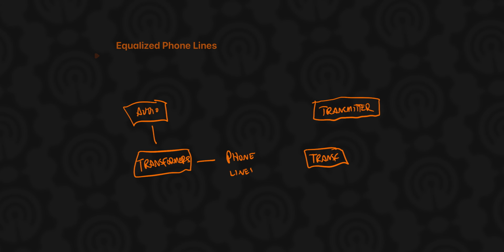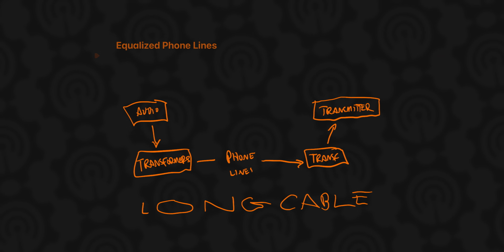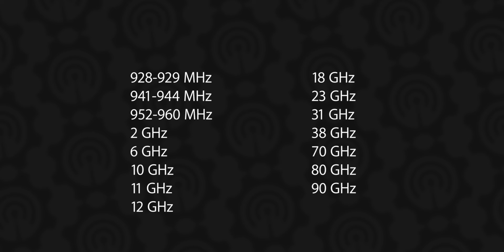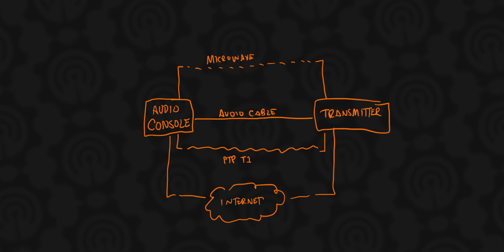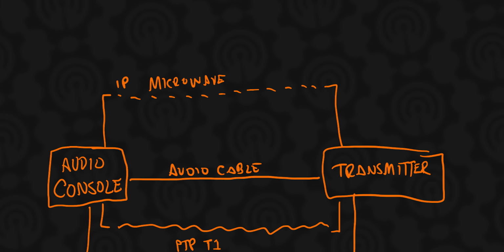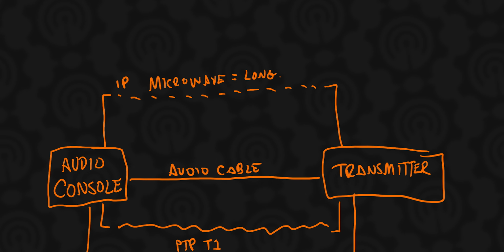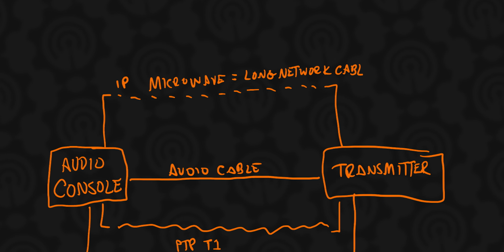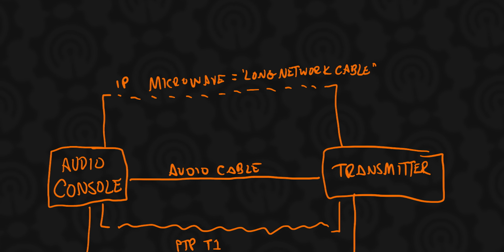Understanding Studio to Transmitter Links (STLs) in Radio Broadcasting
In today’s video, we dive deep into the world of Studio to Transmitter Links (STLs) – a crucial component in radio broadcasting. Whether you’re a seasoned pro or just starting out, this video will break down everything you need to know about STLs, including:

🔹 What STLs are and why they matter
🔹 Different types of STLs: wired vs. wireless
🔹 Key technologies used in STL systems
🔹 Best practices for setting up and maintaining your STL
🔹 Common challenges and how to troubleshoot them

Join us as we explore the technical aspects, benefits, and potential pitfalls of STLs in radio. Plus, we'll share tips from industry experts to help you optimize your own setup!

📢 Have questions or want to share your experiences with STLs?